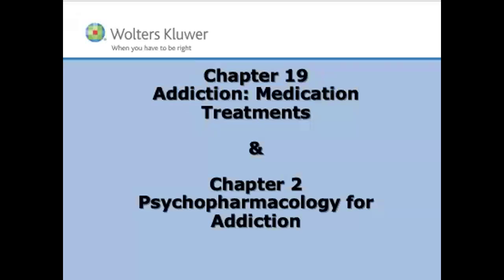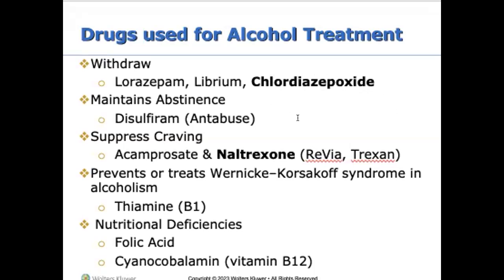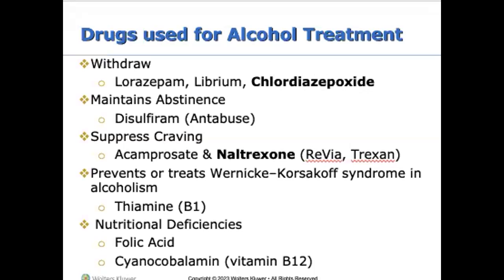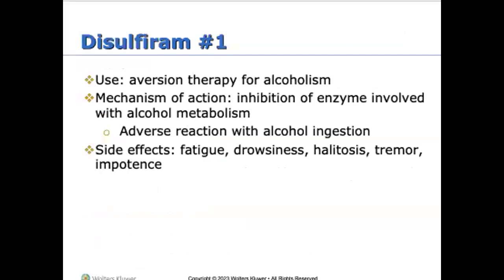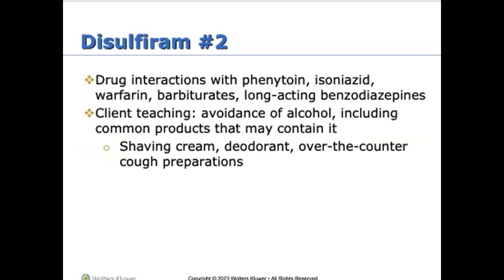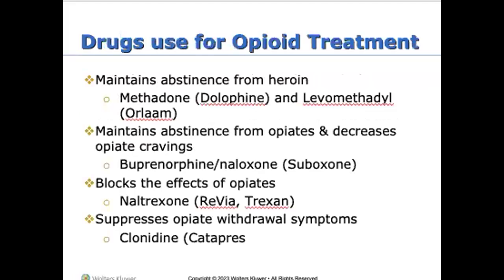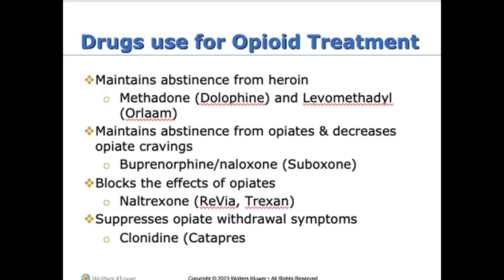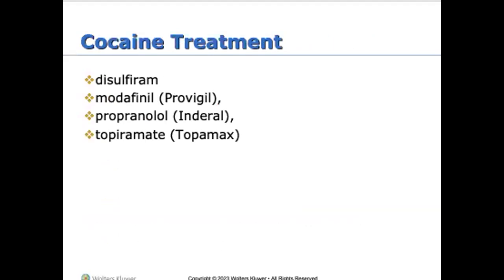Chapter 19 Addiction: Medication Treatments and Chapter 2 Psychopharmacology for Addiction